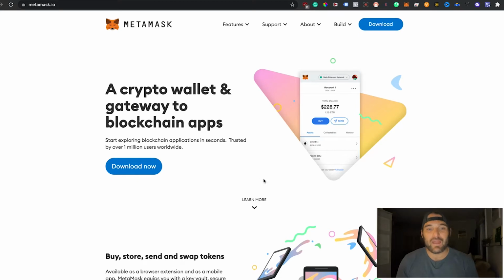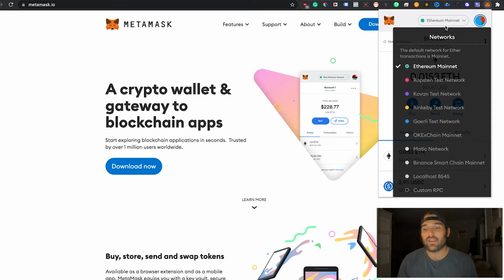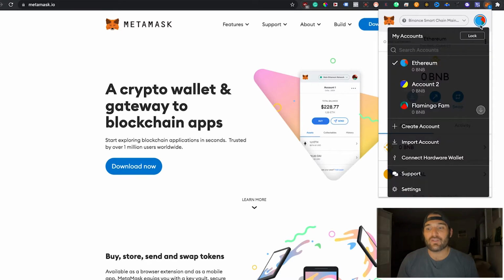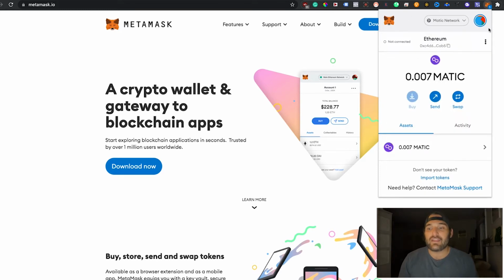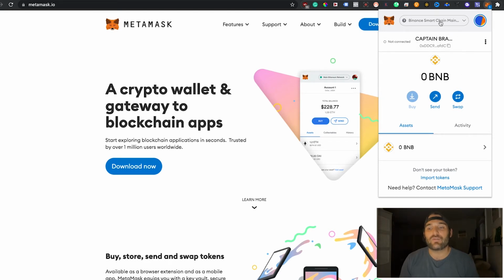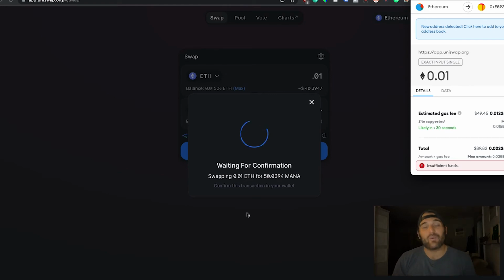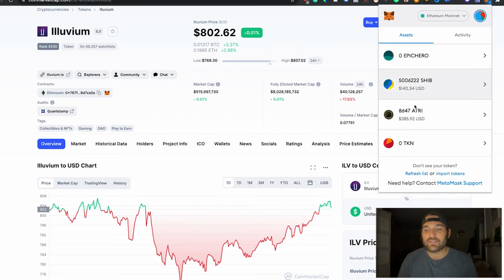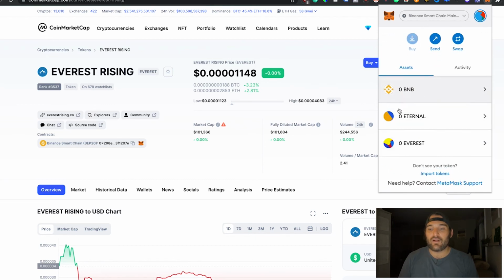HOW TO SET UP A METAMASK WALLET - EXPLAINED MAINNET BLOCKCHAINS AND ADDING TOKENS Metamask.io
In this video, I will walk you through How to set up a matamask wallet for Google Chrome. Walk you through what each mainnet is and how to add tokens.

0:00 What is a MetaMask Wallet
0:25 How to set up download MataMask - Metamask.io
1:45 How to add Metamask extension to Google Chrome
2:30 Metamask Mainets Explained
4:00 NEVER LOOSE YOUR SEED PHASE
4:50 How to change mainets in MetaMask
5:33 How to add a new wallet to MetaMask
7:30 Understanding Metamask Coins
10:00 Whats the difference between Binance Chain and Smart Chain
10:20 How to add tokens to your Metamask
12:25 How to find token ID to add to Metamask
15:55 SUBSCRIBE - Captain Brando

*** NOTE *** THIS IS A NEW GAME AND THERE ARE RISKS. PLEASE DO YOUR OWN RESEARCH.

Flamingo Friend NFT
Get Special Access to me directly by owning a Flamingo Friend NFT.
Only $40 - Ask me Questions - Be first to know about upcoming tokens and games.

SHOP MY TOP PICKS:

BEST COMPUTER GLASSES - SAVE YOUR EYES!

CRYPTO SWAG
Support your fellow crypto family.